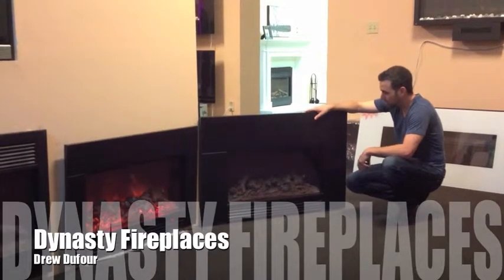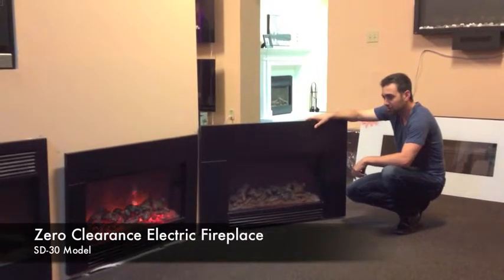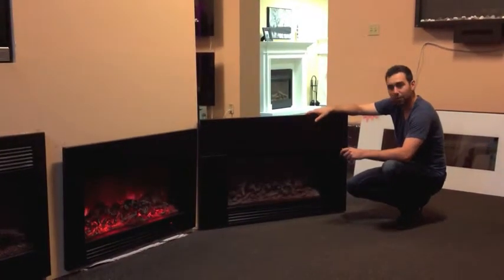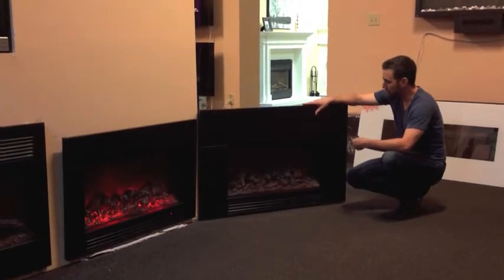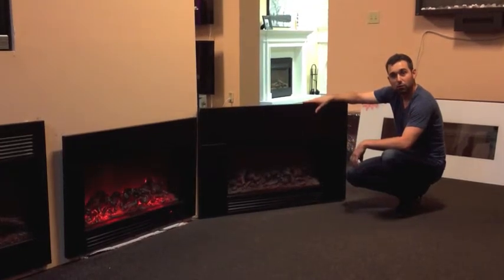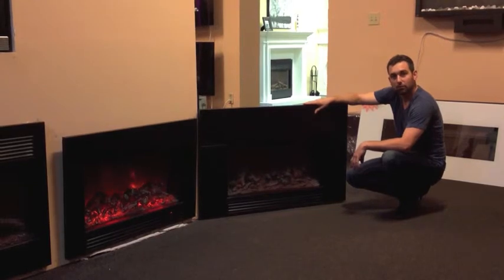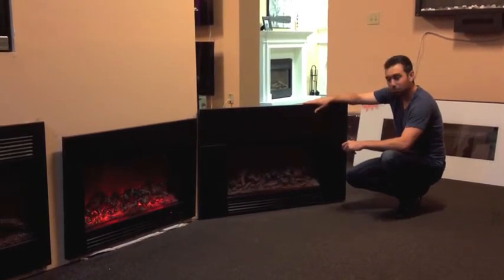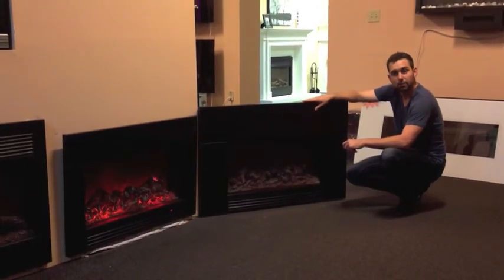Dynasty SD 30 Zero Clearance Electric Fireplace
Dynasty rep Drew Dufour explains the benefits of a Dynasty SD 30 Zero Clearance Fireplace Insert.